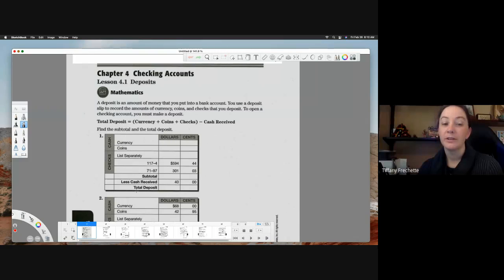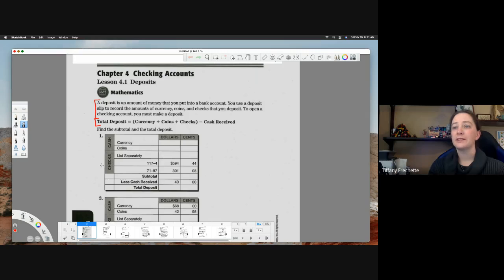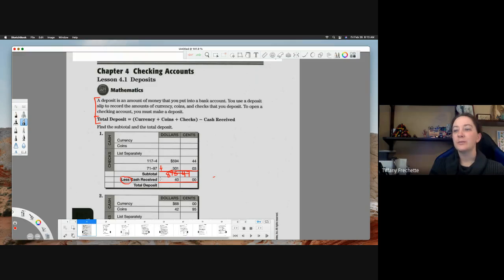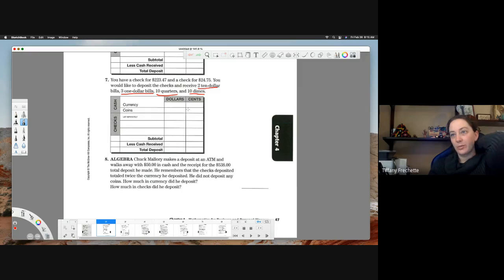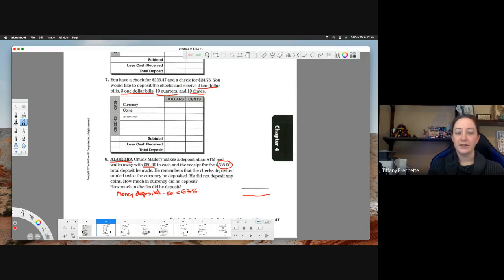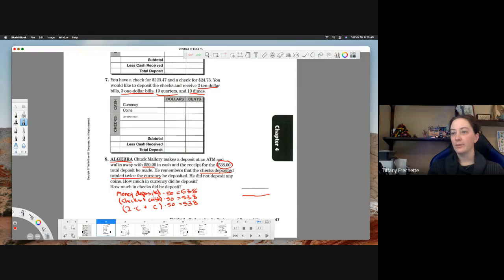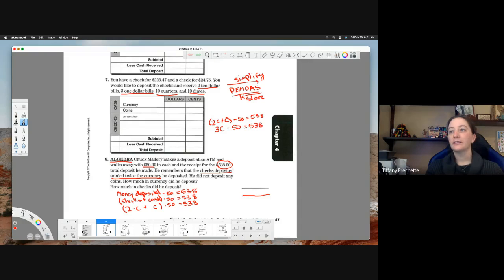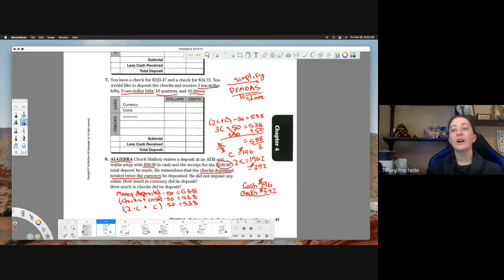Business Math Ch 4.1